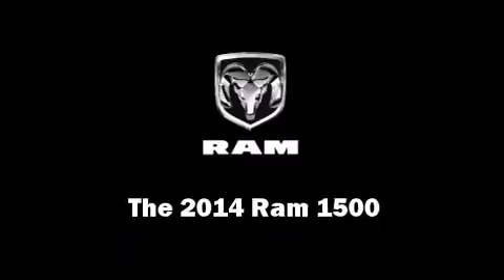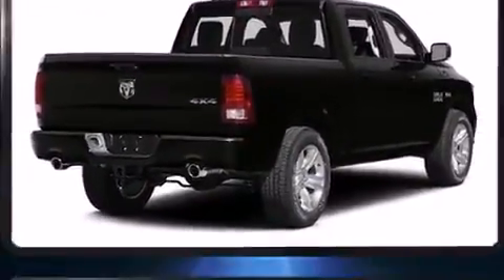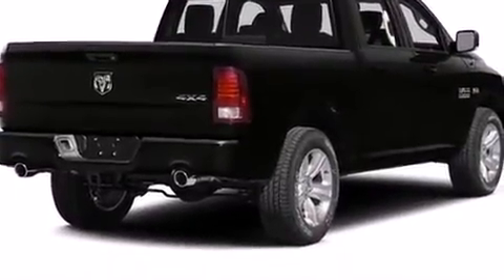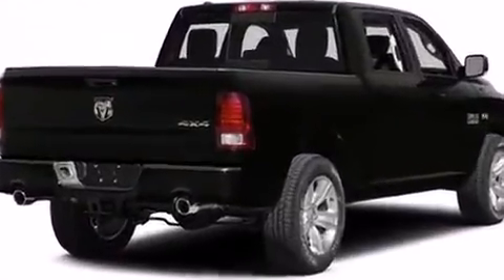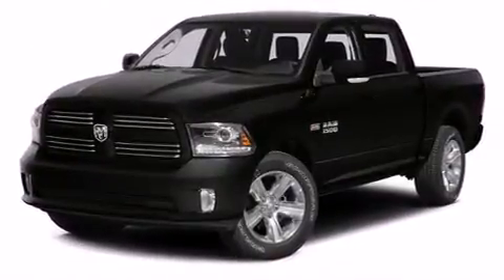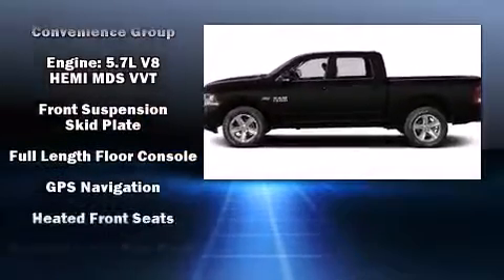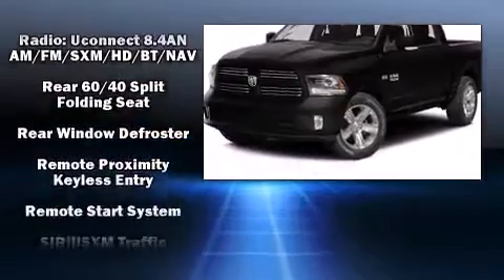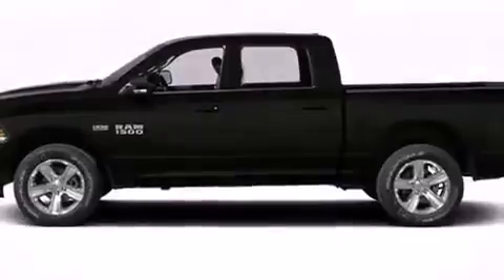2014 Ram 1500 Laramie in Jericho, Long Island, NY 11753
Discerning drivers will appreciate the 2014 Ram 1500. This 4 door, 5 passenger truck stands out among competitors in its class! It features an automatic transmission, 4-wheel drive, and a powerful 8 cylinder engine. Top features include rain sensing wipers, voice activated navigation, a built-in garage door transmitter, a rear step bumper, heated and ventilated seats, adjustable pedals, a bedliner, and power front seats. Features such as automatic climate control and leather upholstery prove that economical transportation does not need to be sparsely equipped. Premium sound drives 10 speakers, providing you and your passengers a sensational audio experience. Passenger security is always assured thanks to various safety features, such as: dual front impact airbags with occupant sensing airbag, head curtain airbags, traction control, brake assist, ignition disabling, an emergency communication system, and 4 wheel disc brakes with ABS. Electronic stability control stands out as a technologically savvy innovation, keeping you better connected to the road. We pride ourselves in the quality that we offer on all of our vehicles. Please don't hesitate to give us a call.